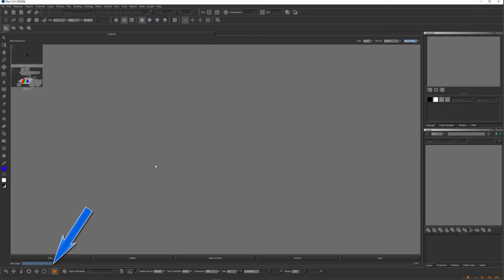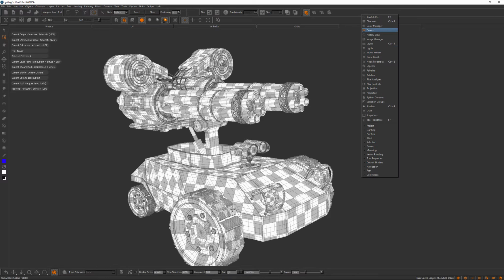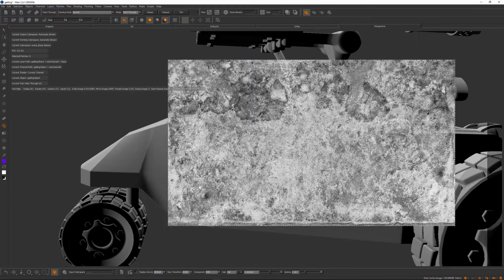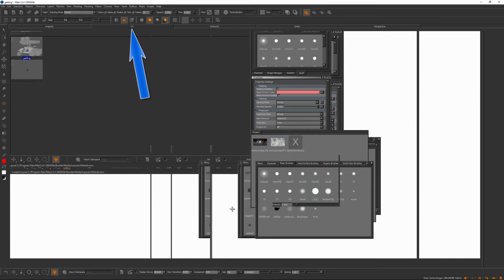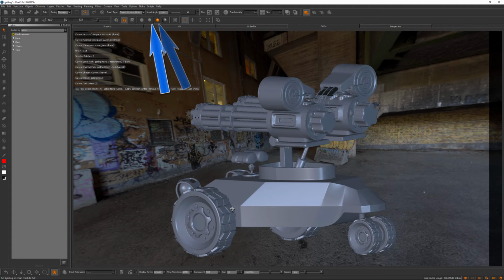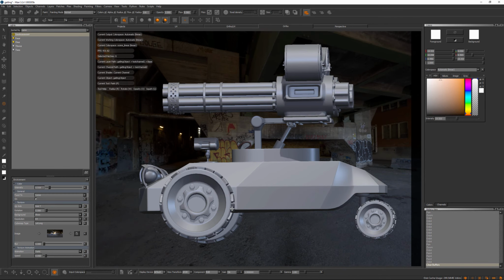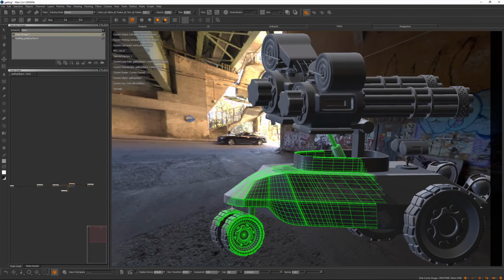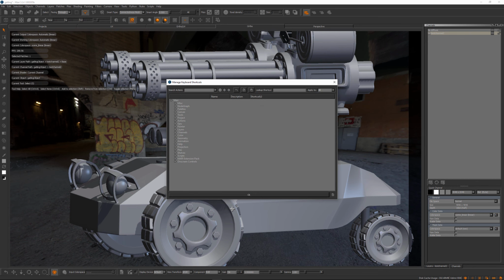Mari UI : User Interface tutorial | Introduction to Mari 3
Mari 3 User interface tutorial from the Mari Channel. We look at the mari UI using Mari 3 from The Foundry. Basic workflows and navigation in the mari panels and settings. The introduction to Mari 3 course is a free online tutorial series for people that want to get into Mari by the Foundry or just brush up in areas.

The Mari Channel blog and youtube channel is a independent artists driven project not associated with any software manufacturer or visual effects company.

The Mari Channel is brought to you